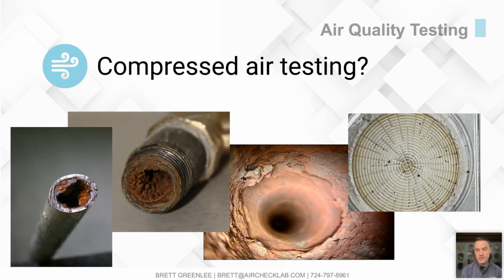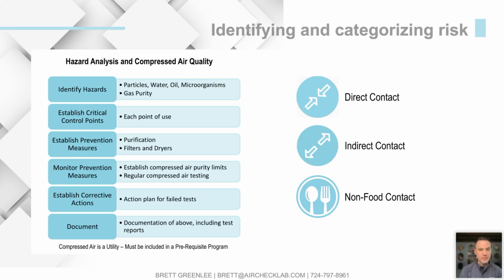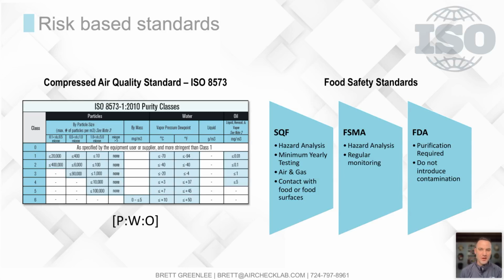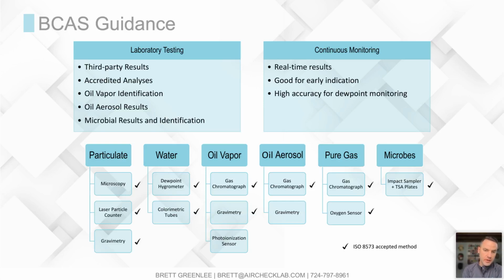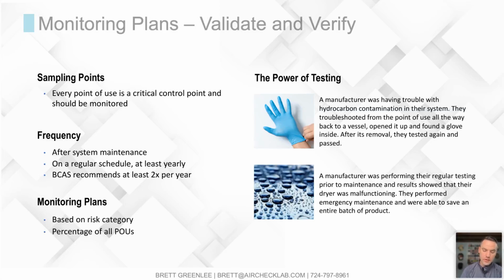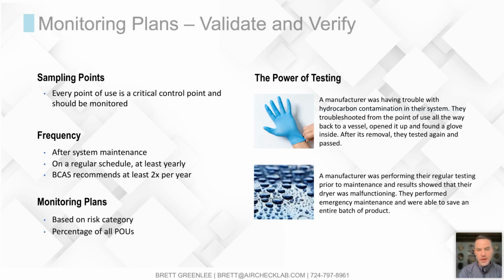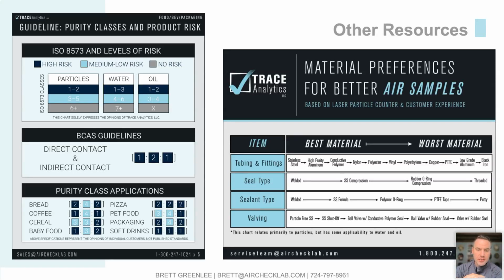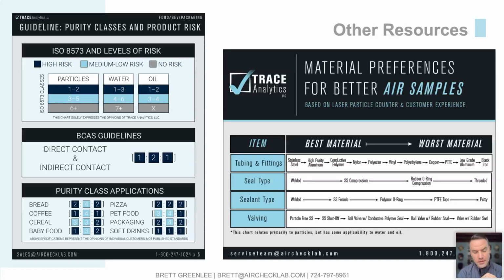Compressed Air Quality Testing - What You Need to Know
Brett Greenlee, the Key Accounts and Sales Manager at Trace Analytics, will lead a discussion covering all the basics on what you need to know about compressed air testing. From what contaminants to look for, to which standards to reference, to setting up a monitoring plan and choosing an air quality testing lab, viewers will leave the presentation armed with the knowledge to build and execute an effective compressed air monitoring plan in their facility.

Download the Presentation Slides and Certificate of Attendance in the files library